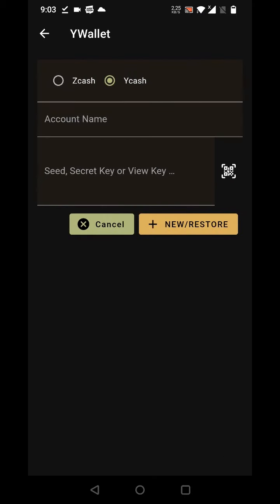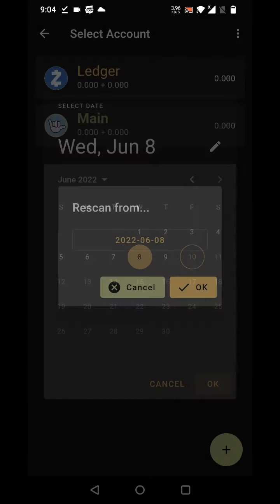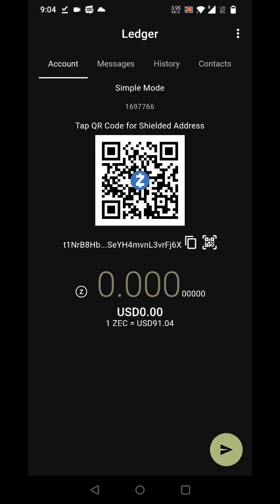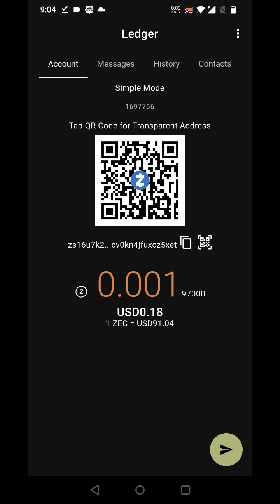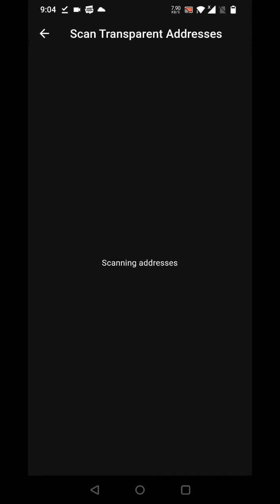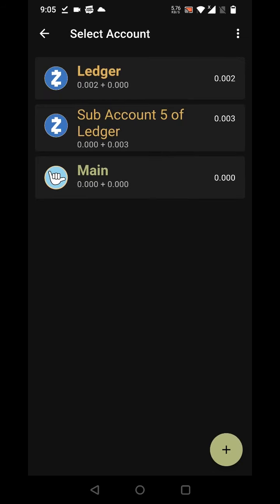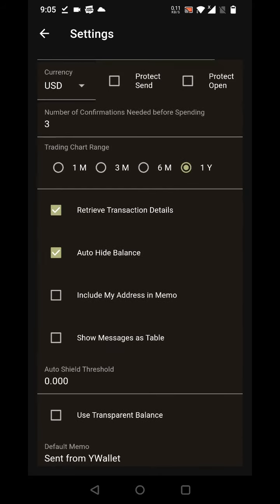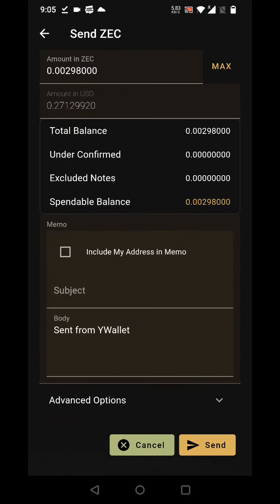Migration Guide to Ywallet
Use version 1.2.7 and above (from Google and Apple Stores)

Any source wallet should work as long as they use transparent addresses
- Ledger
- Edge
- ZWL
- etc.